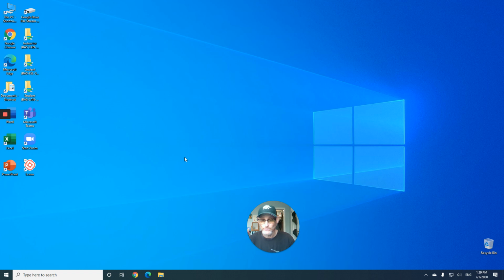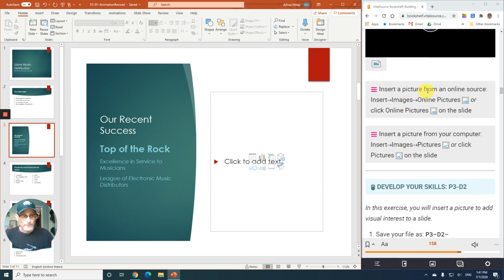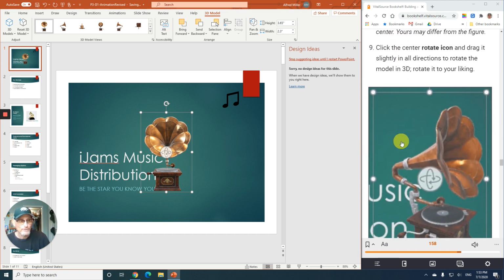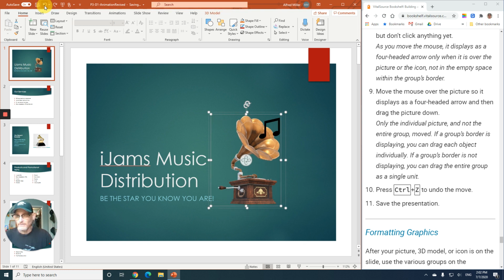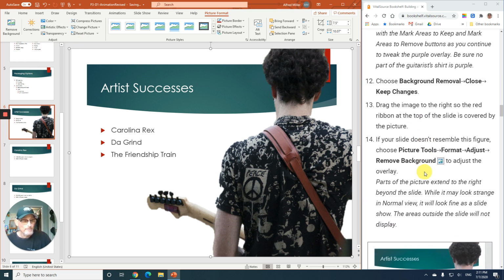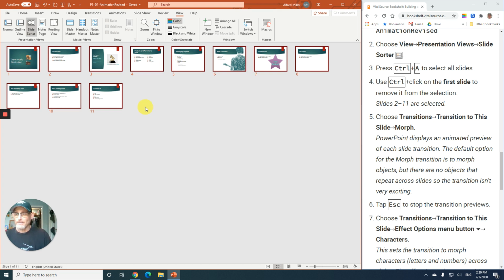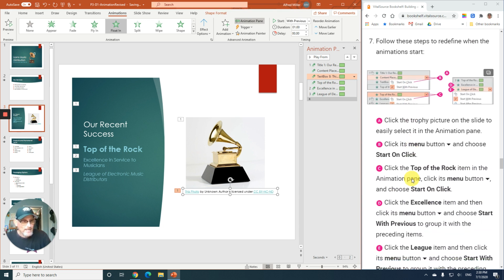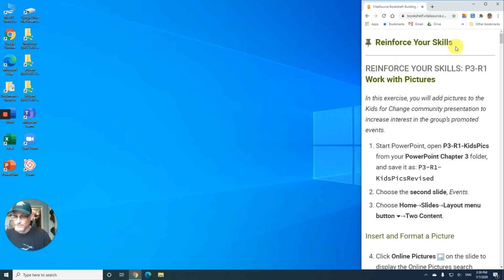Microsoft PowerPoint 2019 Ch 3 - Adding Graphics, Animation and Sound - Develop Your Skills Exercise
In this video, I perform the Develop Your Skills exercises from the textbook (ebook) for Microsoft PowerPoint 2019 Chapter 3 - Adding Graphics, Animation, and Sound. In this video, you will learn how to add online images, images from your computer, move/size/rotate pictures, format pictures, add artistic effects, remove picture backgrounds, and insert shapes into a presentation. Also, you will add transition effects to a slide show, animate objects on a slide, manage transitions, and animation options, as well as add sound effects to transitions and animations.

0:00 Microsoft PowerPoint Chapter 3 - Adding Graphics, Animation, and Sound
2:26 Develop Your Skills P3-D1 - Working with Online Pictures
9:02 Develop Your Skills P3-D2 - Searching for Pictures with the Online Pictures Search Window
11:29 Develop Your Skills P3-D3 - Moving, Sizing, and Rotating Objects
15:22 Develop Your Skills P3-D4 - Adding Icons and 3D Models
19:23 Develop Your Skills P3-D5 - Ordering Objects
21:24 Develop Your Skills P3-D6 - Align Objects
24:39 Develop Your Skills P3-D7 - Group Objects
27:46 Develop Your Skills P3-D8 - Formatting Graphics
30:42 Develop Your Skills P3-D9 - Adding Other Graphics
37:13 Develop Your Skills P3-D10 - Artistic Effects
39:11 Develop Your Skills P3-D11 - Insert a Screenshot and Shapes
44:34 Develop Your Skills P3-D12 - Working with Slide Transitions
48:25 Develop Your Skills P3-D13 - Using Slide Animation
52:29 Develop Your Skills P3-D14 - The Animation Pane
58:10 Develop Your Skills P3-D15 - 3D Animations
59:24 Develop Your Skills P3-D16 - Motion Paths
101:58 Develop Your Skills P3-D17 - Adding Sound Effects